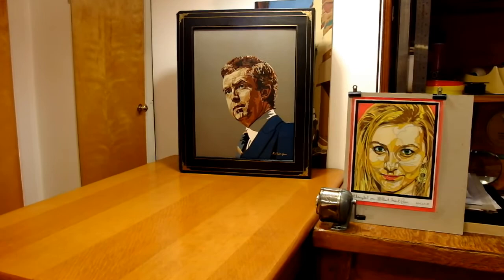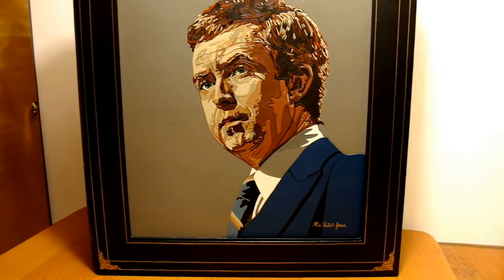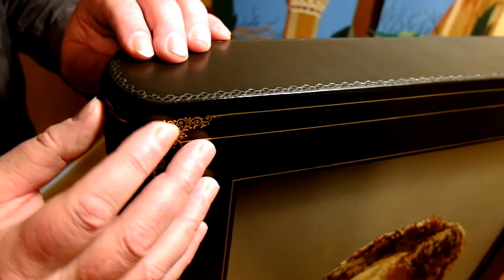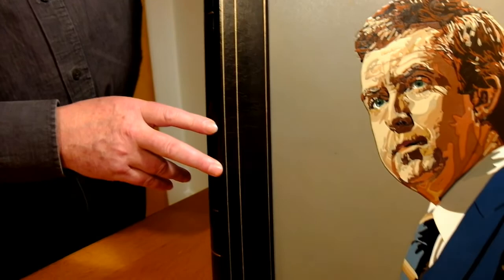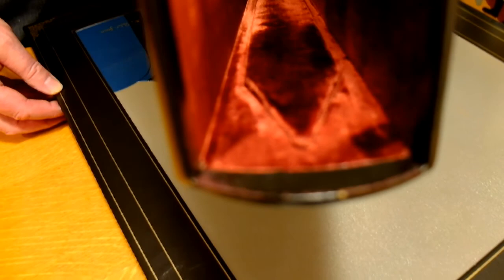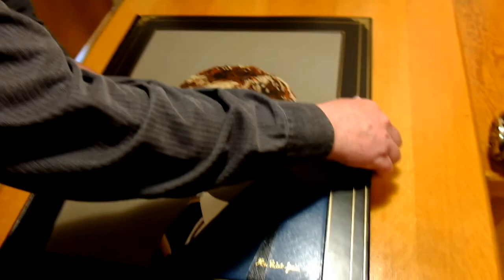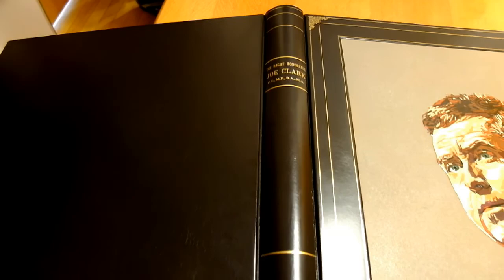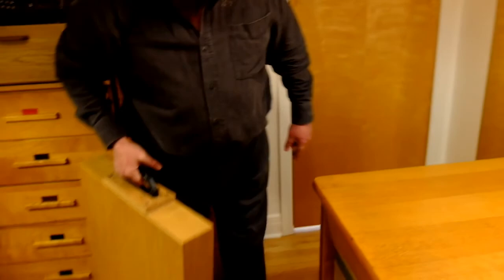LEATHER MOSAIC - PART 1 (5 of 5) - A LEATHER MOSAIC OF JOE CLARK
This video showing a portrait of The Right Honorable Joe Clark, is the 10th of 5 french videos and 5 english videos preparatory to the release of the Blanchet-Saint-Jean leather mosaic technique. Je dédie cette 10e vidéo à mon frère Louis.